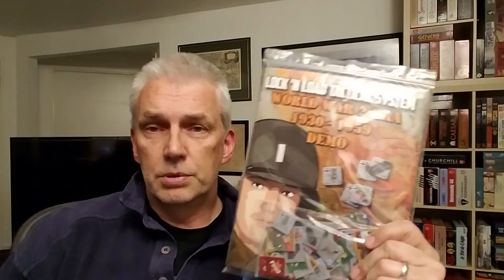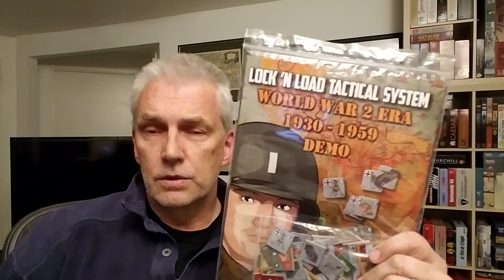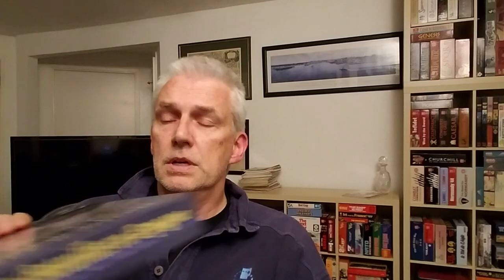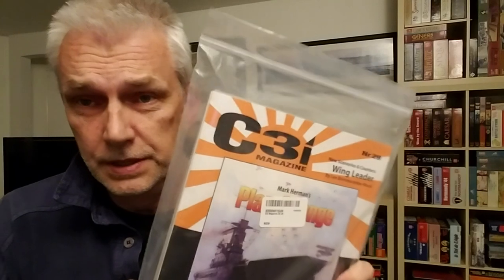What to play?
This Saturday I'm in a 2v2 match up in Der Welterkrieg. But after that?